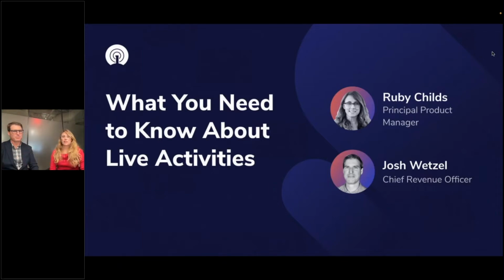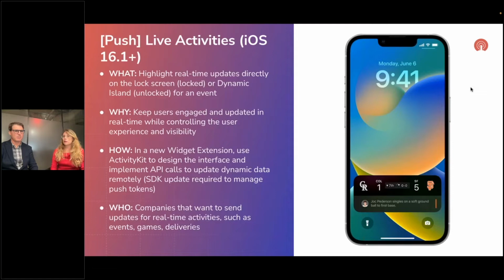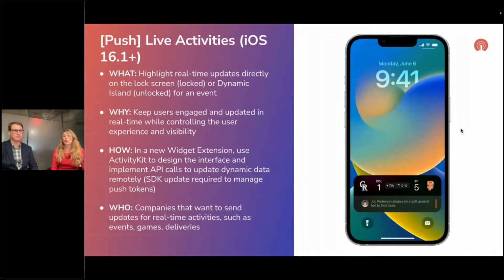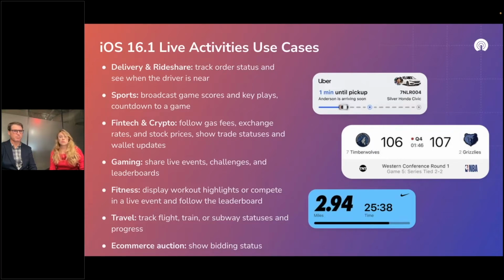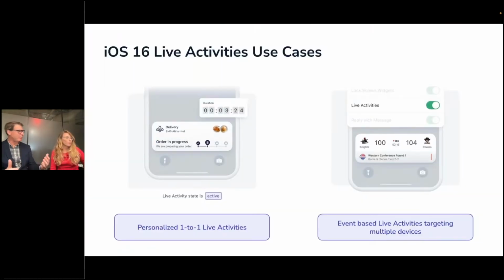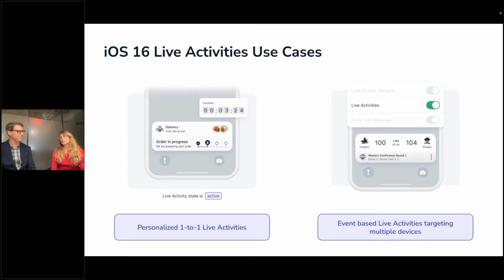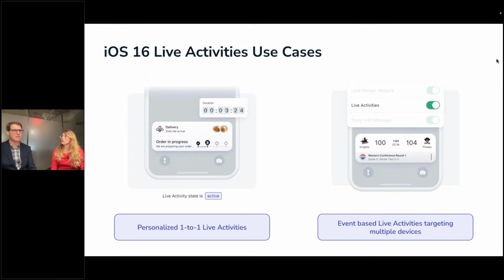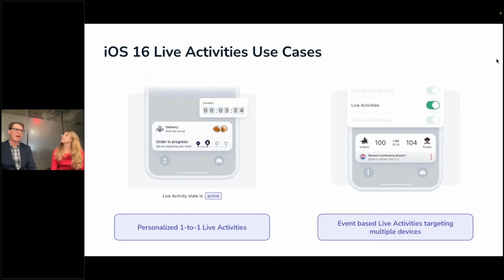Live Activities: What You Need to Know About this Valuable Engagement Tool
Watch our conversation about Apple’s new Live Activities functionality that rolled out with the recent iOS 16.1 update in late October 2022. Learn what we know now about these compelling new capabilities, how apps and companies are thinking about this development, and how some have already rolled out Live Activities.